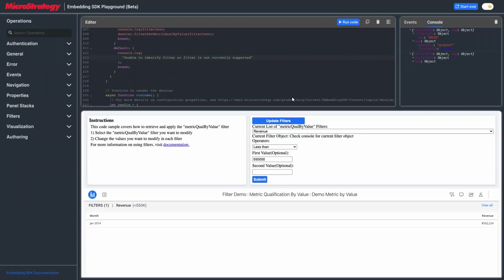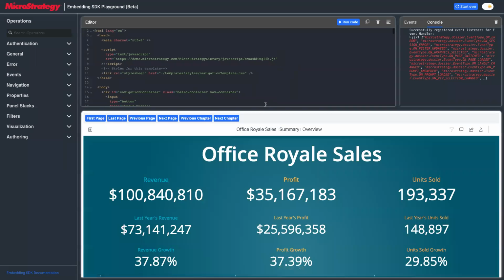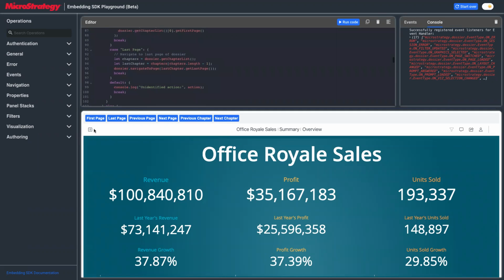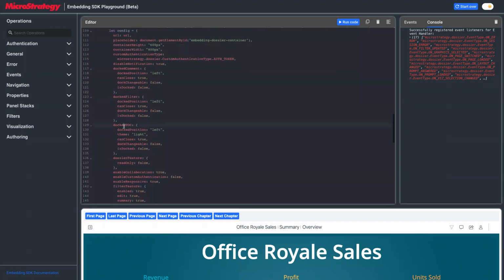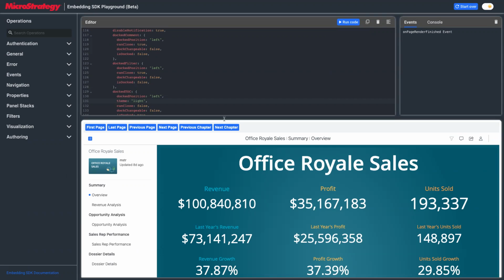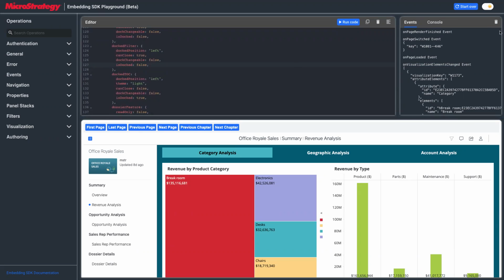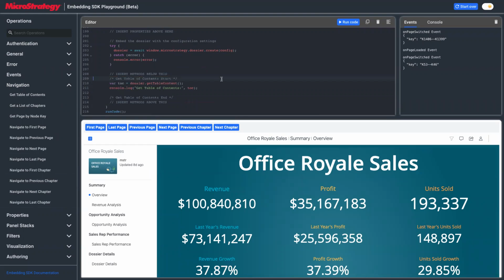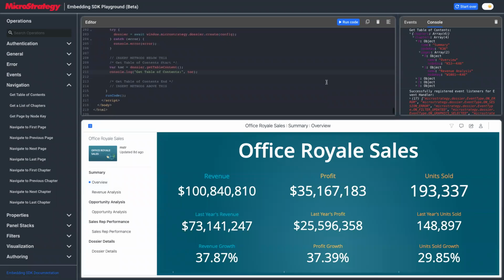MicroStrategy Embedding SDK Playground Tutorial - Page Navigation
This example shows how to build page navigation using MicroStrategy Embedding SDK.